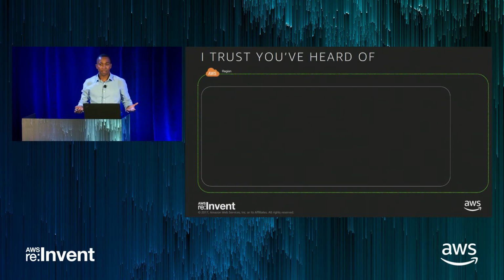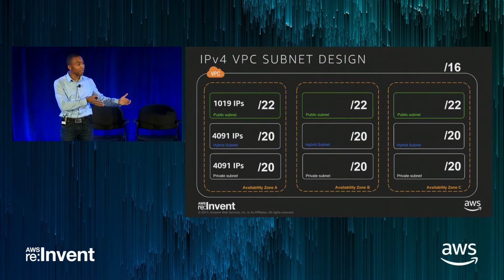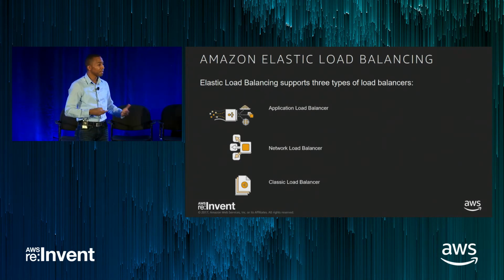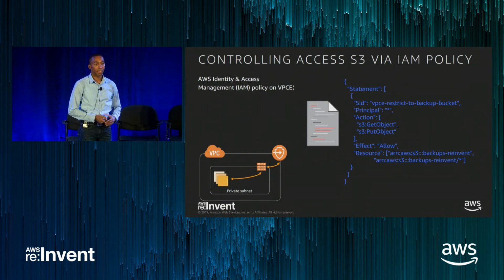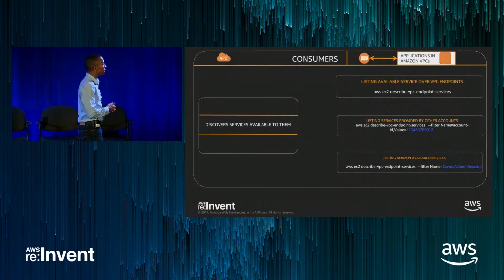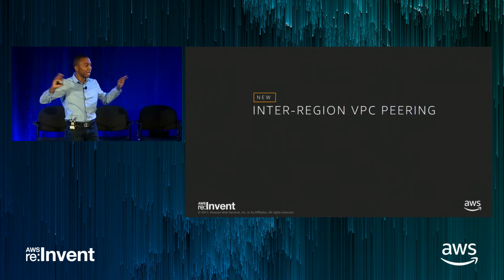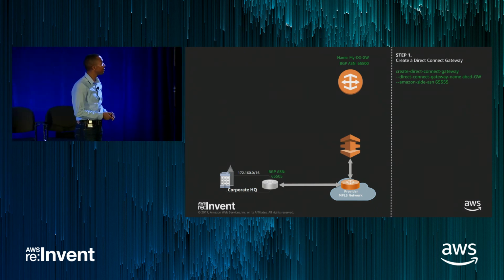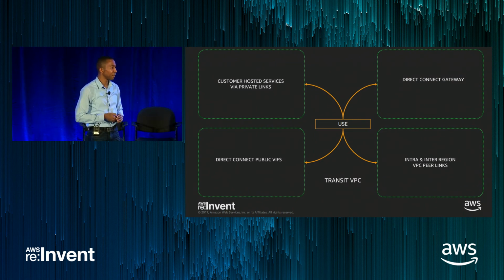AWS re:Invent 2017: [REPEAT] From One to Many: Evolving VPC Design (ARC304-R)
As more customers adopt Amazon VPC architectures, the features and flexibility of the service are squaring off against evolving design requirements. This session follows this evolution of a single regional VPC into a multi-VPC, multi-region design with diverse connectivity into on-premises systems and infrastructure. Along the way, we investigate creative customer solutions for scaling and securing outbound VPC traffic, securing private access to Amazon S3, managing multi-tenant VPCs, integrating existing customer networks through AWS Direct Connect, and building a full VPC mesh network across global regions.